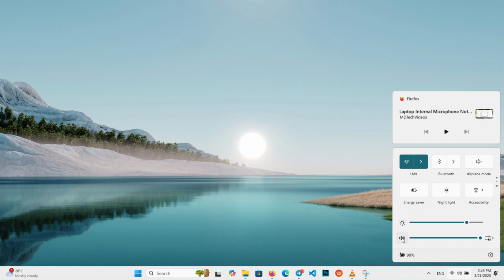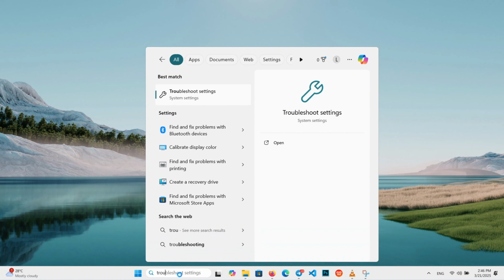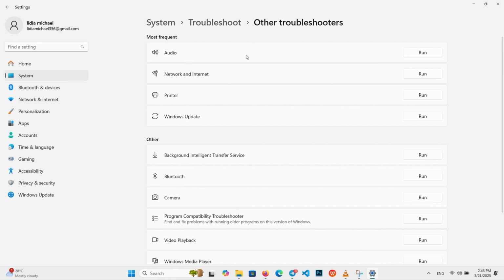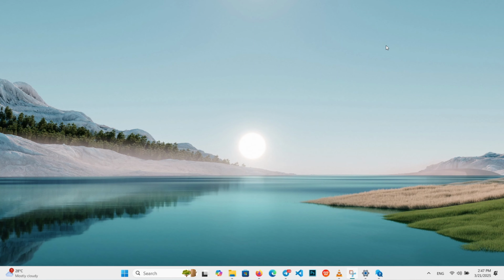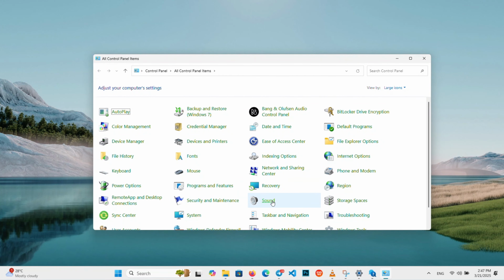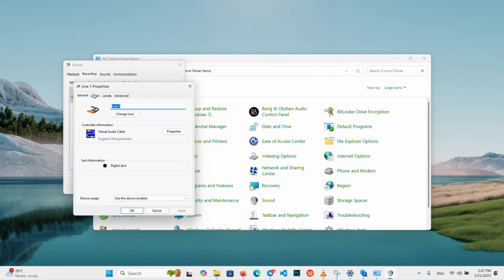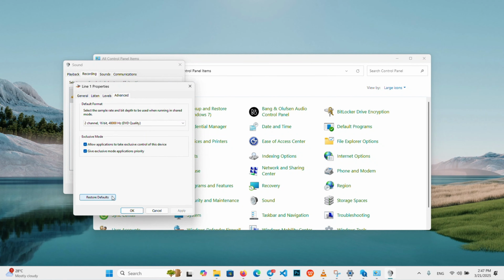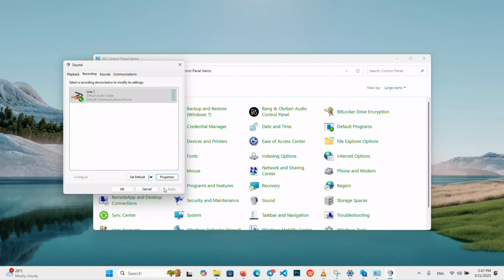Laptop Microphone Not Working? Here's the Fix! (Windows 11/10)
Is your laptop's internal microphone not working on Windows 11 or 10? 🎙️ No worries! In this quick and easy tutorial, we'll walk you through step-by-step solutions to troubleshoot and fix microphone issues on your laptop. Whether you're dealing with no sound, a muted mic, or low volume, this guide will help you restore full microphone functionality.

✅ What You'll Learn in This Video:
🔹 Check if your microphone is muted and adjust the volume settings.
🔹 Use Windows Troubleshooter to detect and fix microphone issues.
🔹 Modify sound settings in the Control Panel.
🔹 Adjust microphone levels and boost settings for better audio.
🔹 Restore default microphone settings for a fresh start.

⏱️ Timestamps:
00:00 - Introduction
00:14 - Check Volume & Mute Settings
00:22 - Run Windows Troubleshooter
00:41 - Modify Sound Settings in Control Panel
01:10 - Adjust Microphone Levels & Boost

🎯 If your microphone isn't working, you might miss important calls, meetings, or gaming sessions. This guide ensures you:
✅ Fix your mic quickly without expert help.
✅ Learn multiple troubleshooting methods.
✅ Improve your microphone's audio quality.

🔥 Found This Helpful? Support Us!
💙 Like this video if it helped you!
📢 Share with friends who might need this fix!